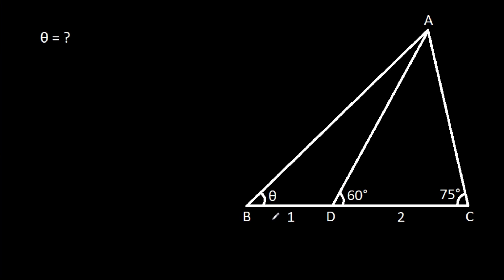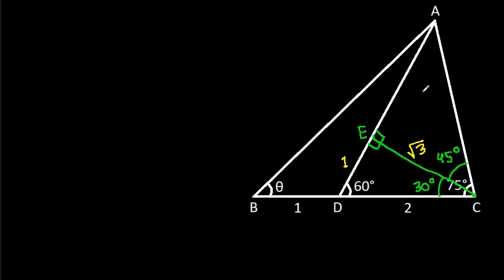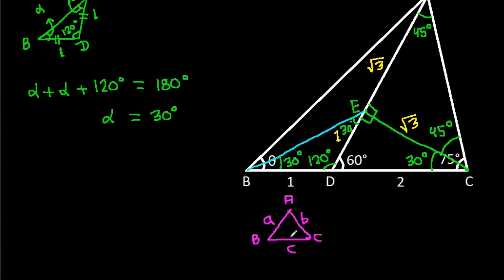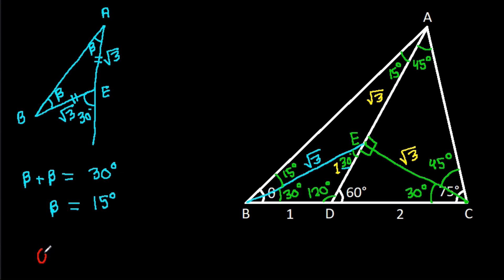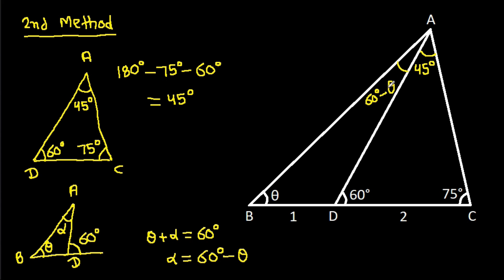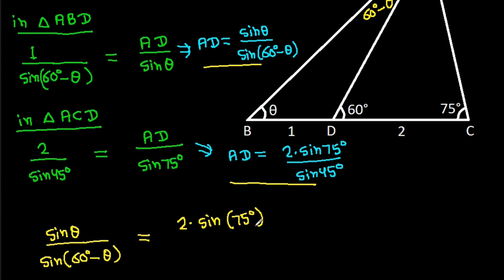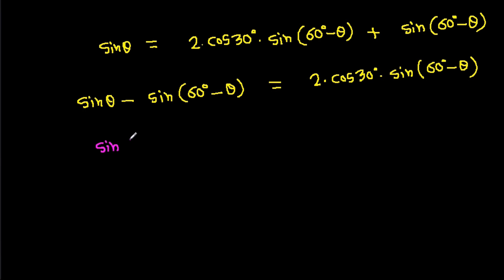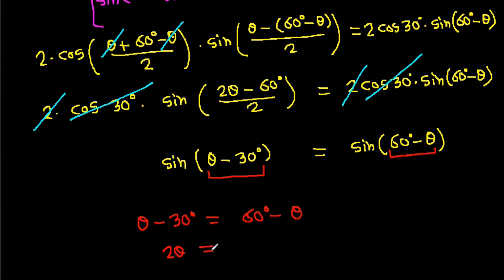A Very Nice Geometry Problem From China | 2 Different Methods